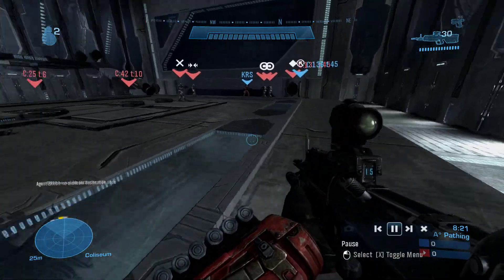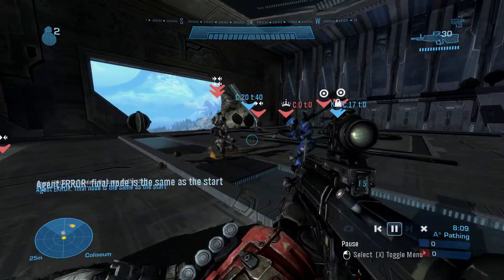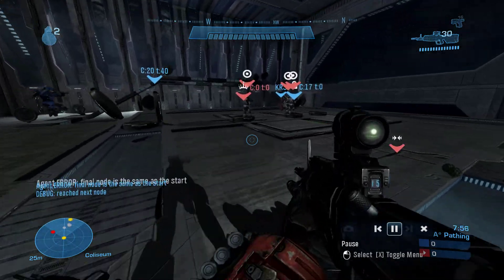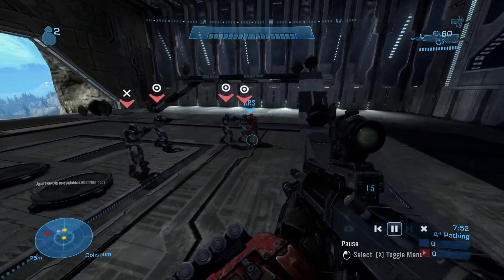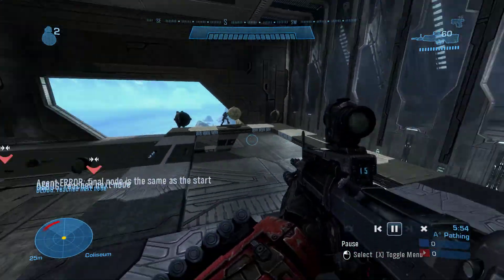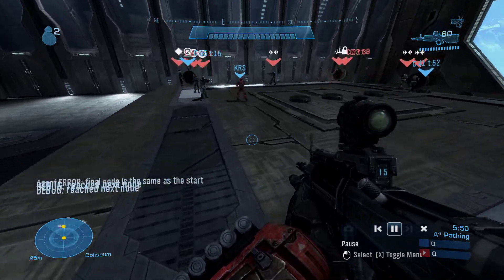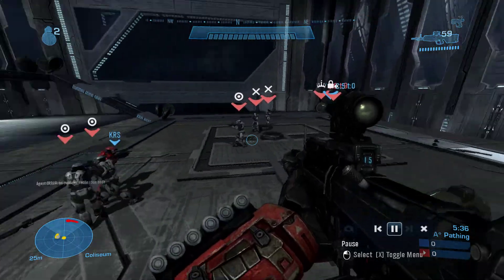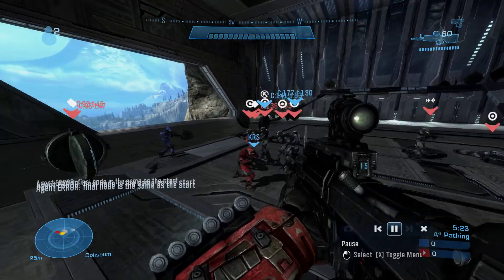MCC gametype test - A* pathfinding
basic gametype and map i threw together for testing this implementation of the A* pathfinding algorithm